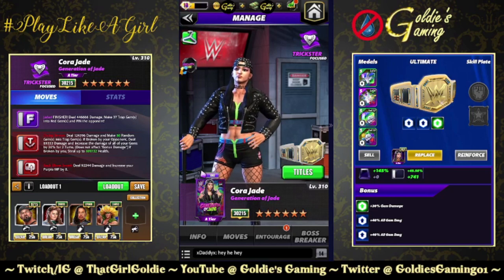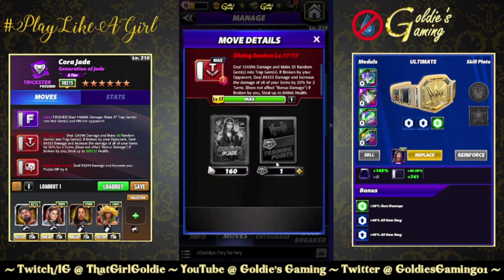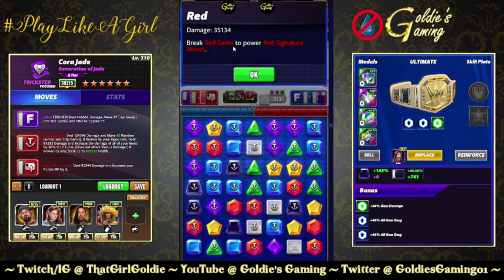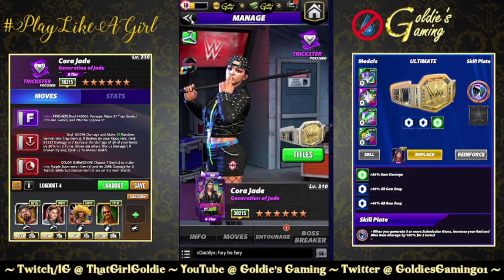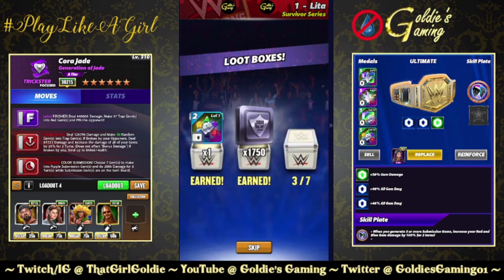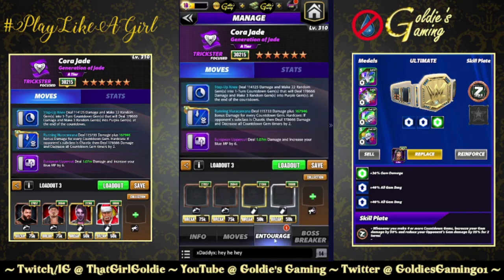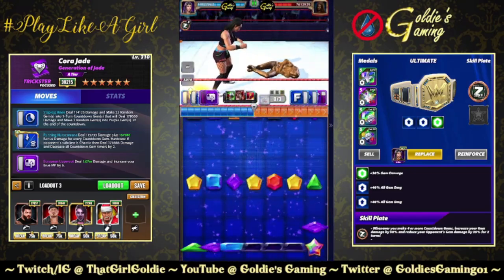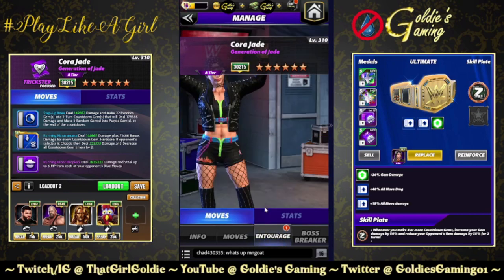Cora Jade "Generation of Jade" 6sb Gameplay - WWE Champions